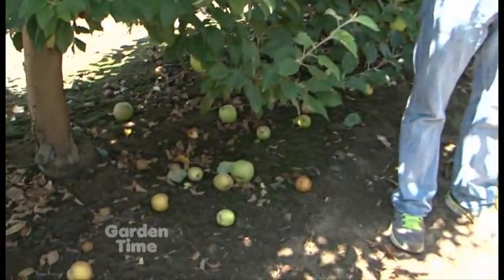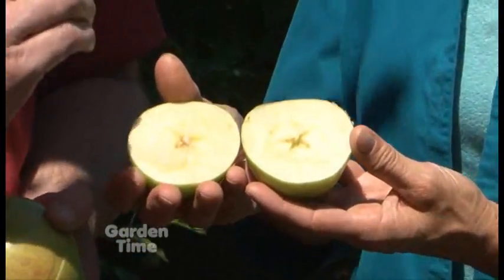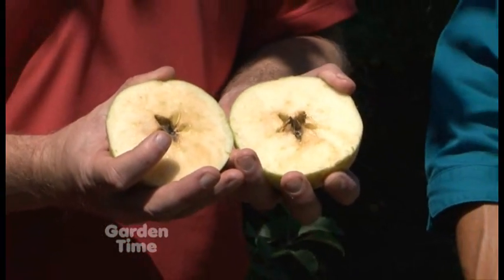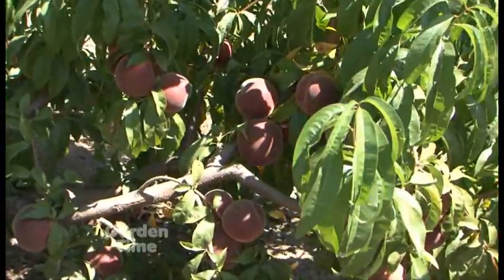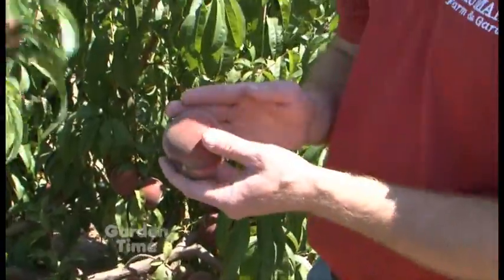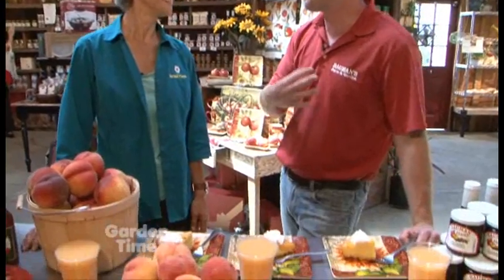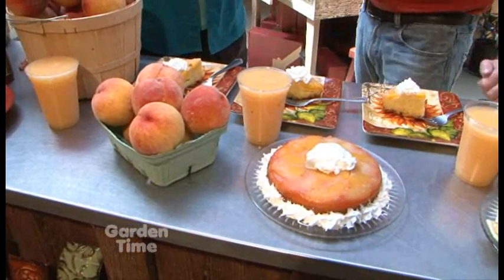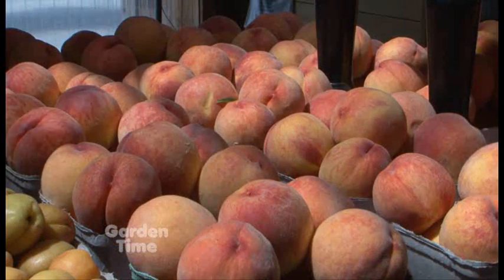Bauman Peach Recipe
We stop by Bauman's Farm and Garden to learn how to tell when your gravenstein apples are ripe and how to pick a peach.  We also get a great recipe for fresh peaches.